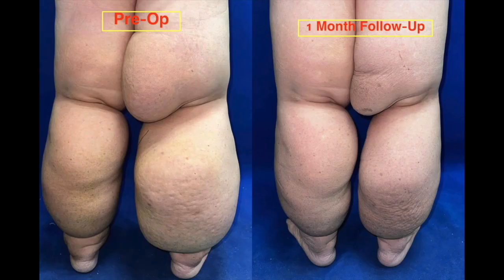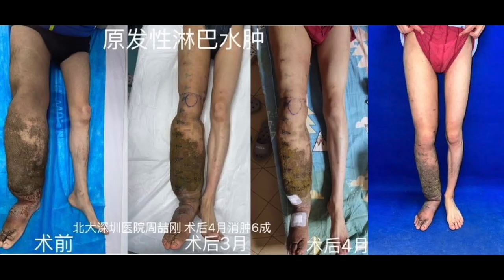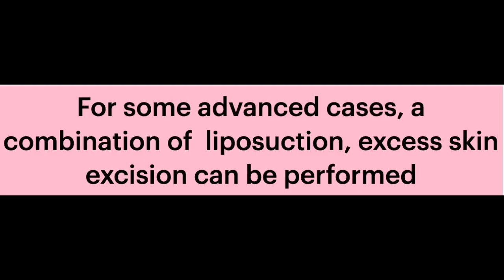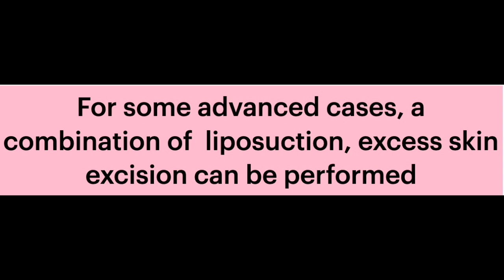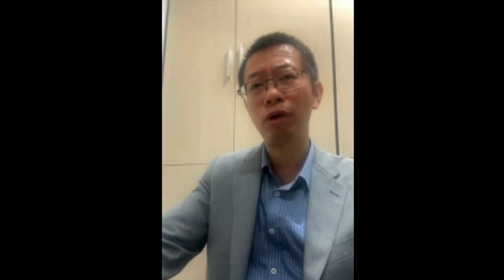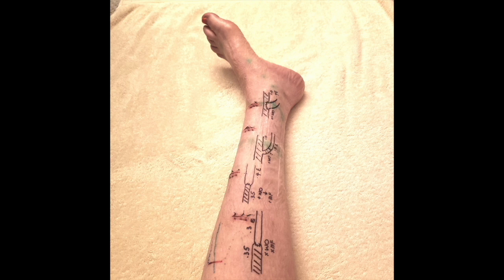Lymphedema LVA Surgery: A Pathway to a Cure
LVA surgery is an innovative surgery that redirects lymph flow to the venous system. Thus decreasing swelling, eliminating the risk of cellulitis, and halting the progression of the disease.

This interview explains the technique and how every lymphedema patient can benefit from LVA.